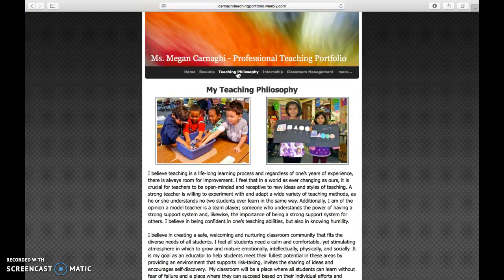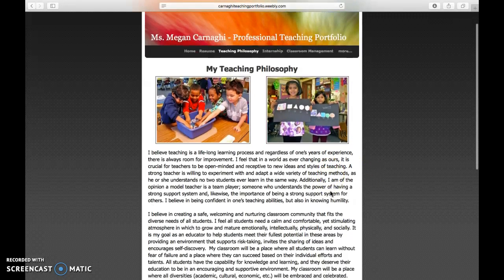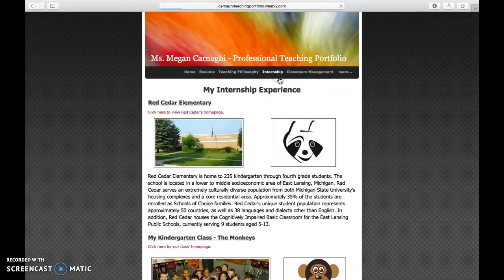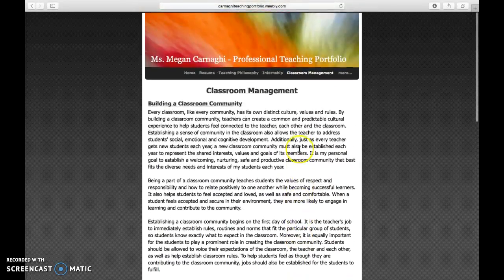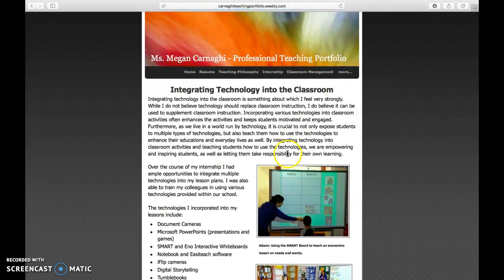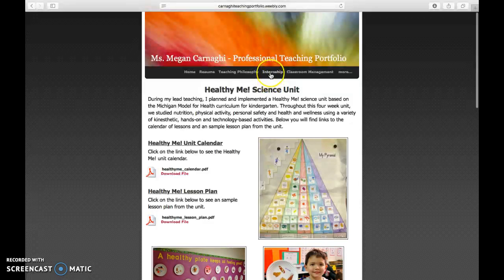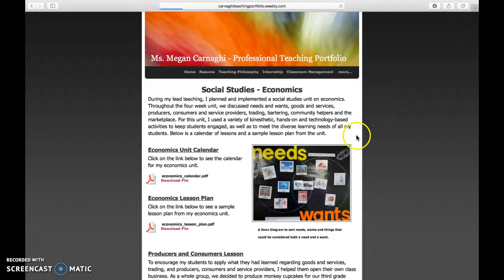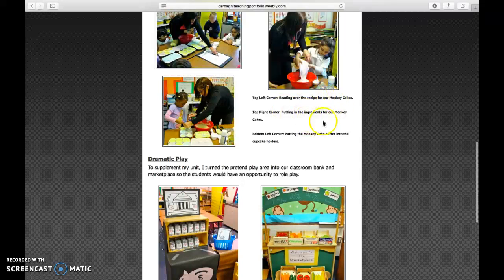EME2040 Tech for Leading and Learning Screencast Review